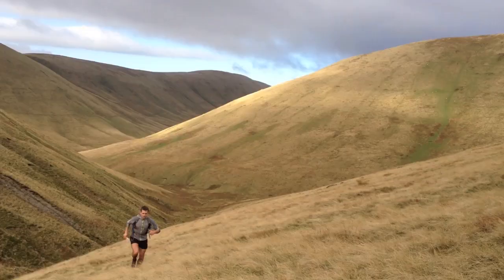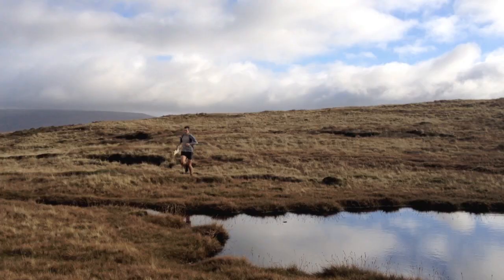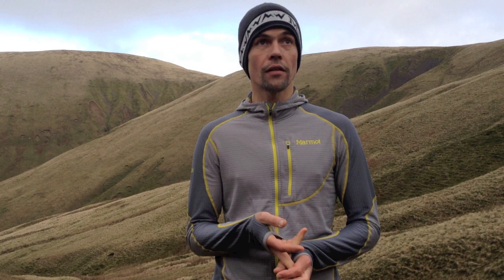Marmot Dark Mountains - 2015 Venue Annoucement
Marmot Dark Mountains 2015 will be held in the Howgills. The Event Centre is in Tebay just minutes from the M6 and at the foot of the north west Howgills.

In this short video Race Director, Shane Ohly, reveals the venue and Race Planner, Charlie Sproson, provides an insight to the course design.

As in previous years we have a mix of challenging courses for competitors including: Short Score (8 hours), Long Score (10hours), C Course, B Course, A Course and the might Elite Course!

Please remember that the C Course, Long Score and Short Score all SOLD OUT in 2014. Please enter early to avoid either disappointment or having to run a longer course!